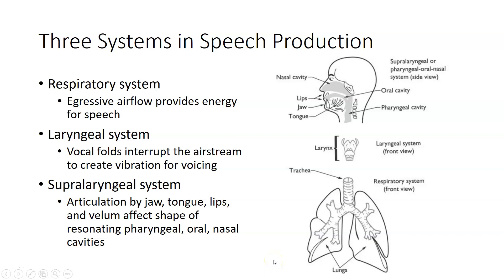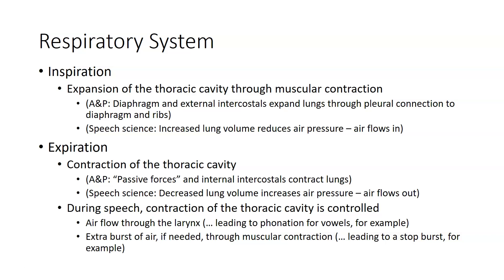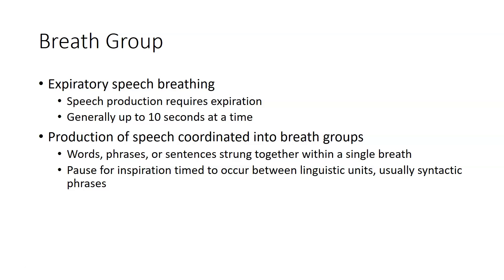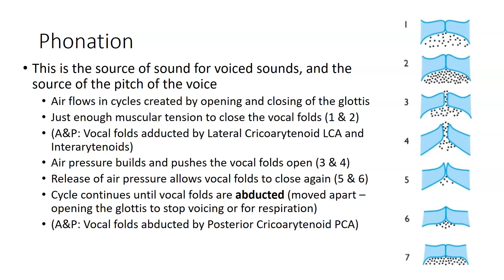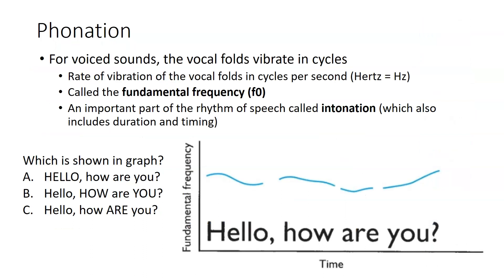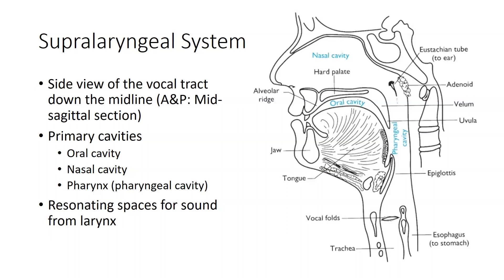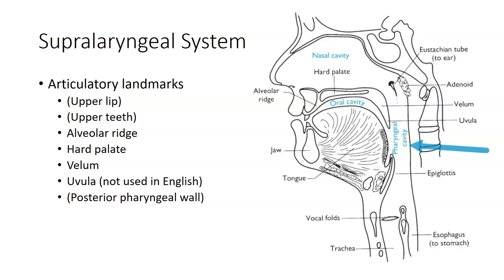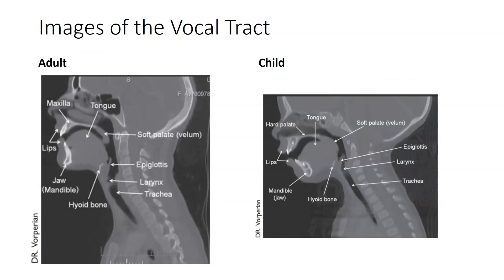CSD2361 Speech Anatomy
Basic anatomy for respiration, phonation, and articulation